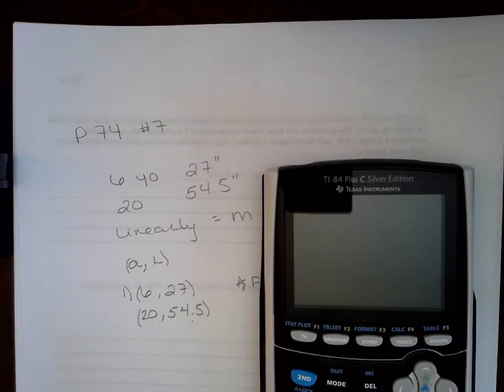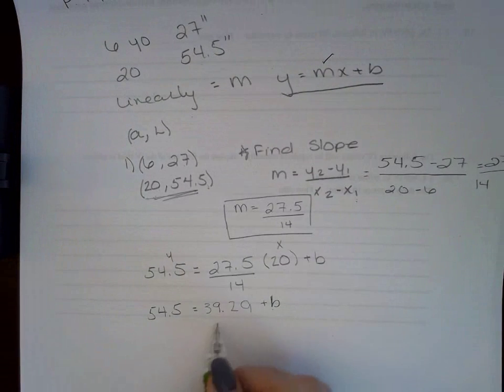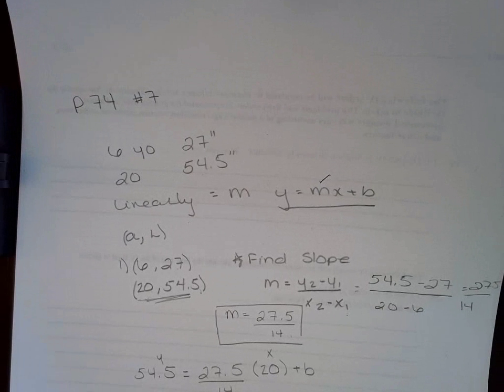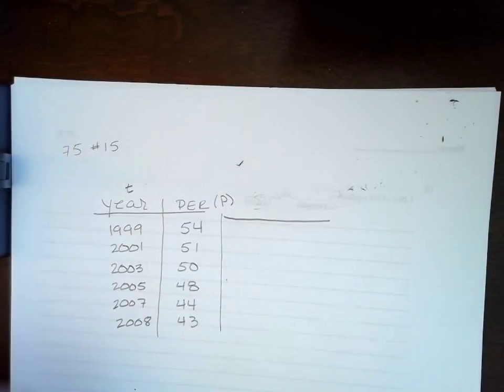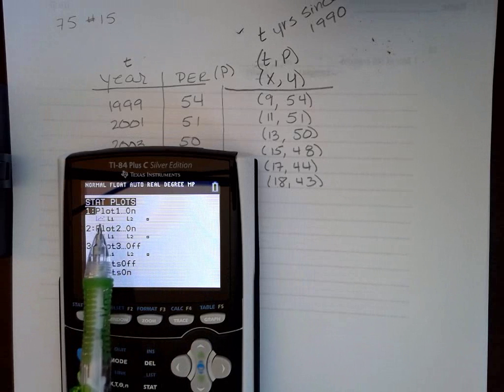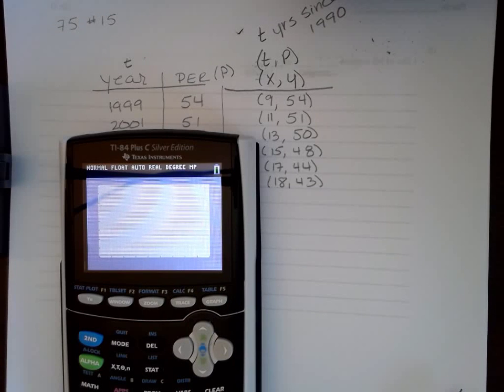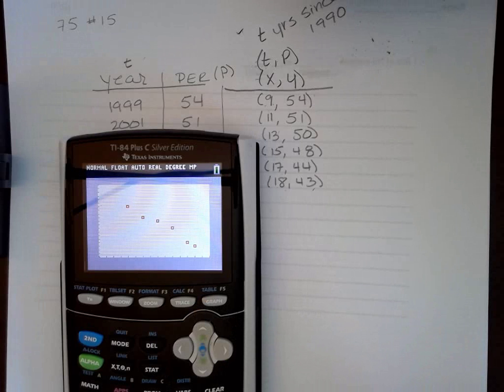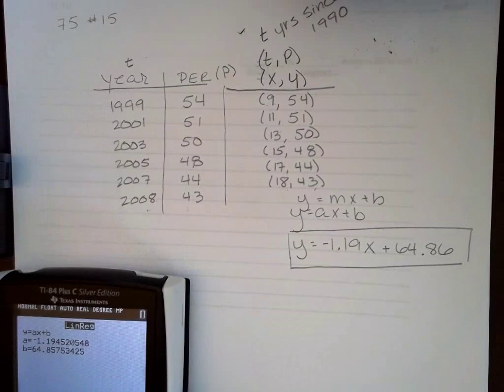MAT105 Select Problems 2.2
From Lehman Intermediate Algebra